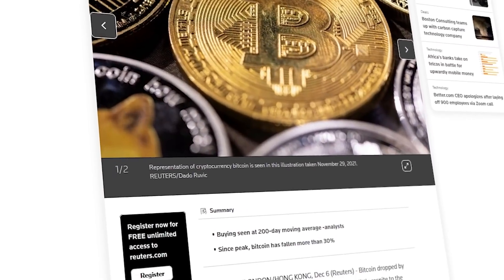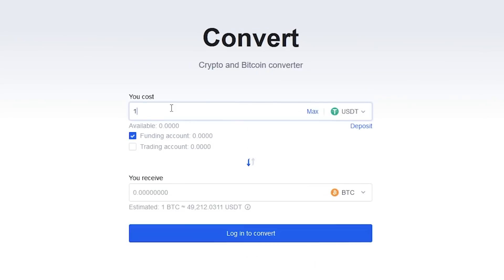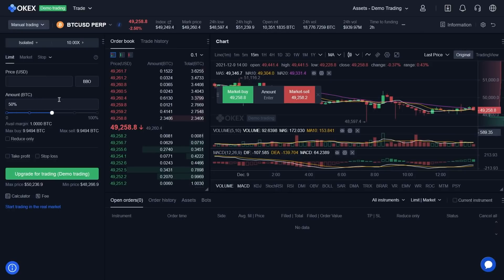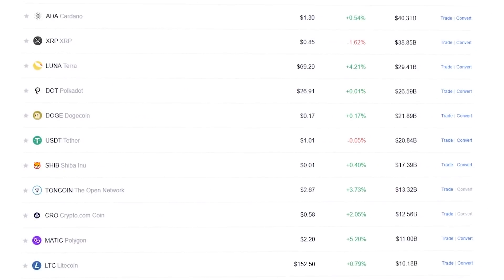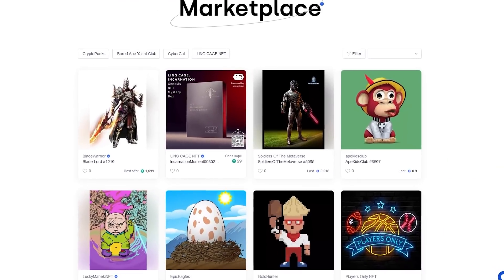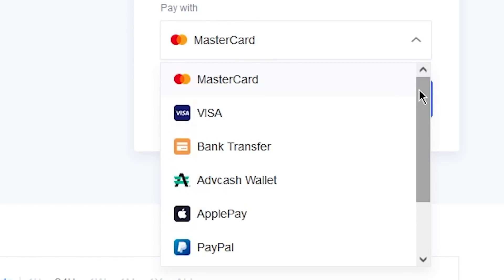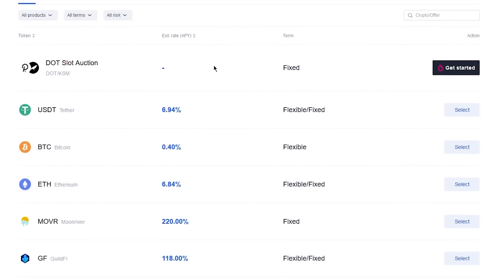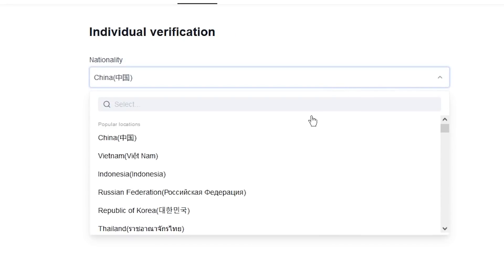Learn CRYPTO TRADING Without Risking Your Funds!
Remember that this video is not an investment tip! You invest on your own responsibility.